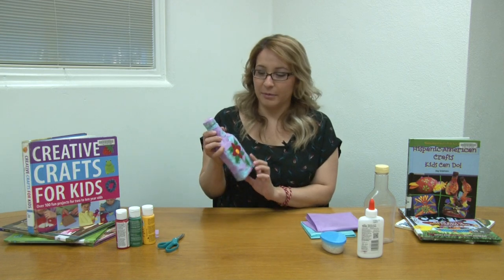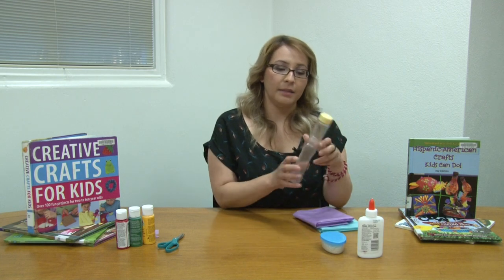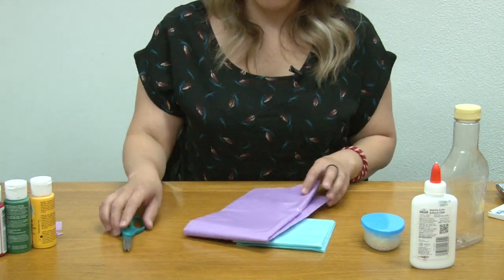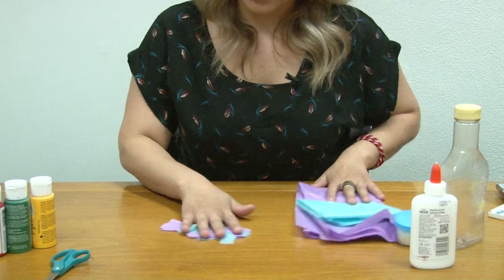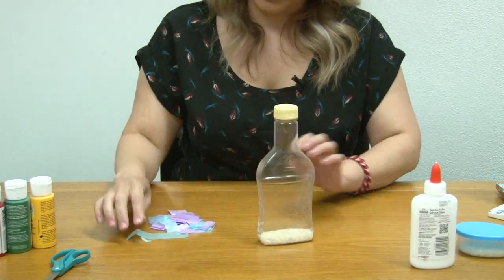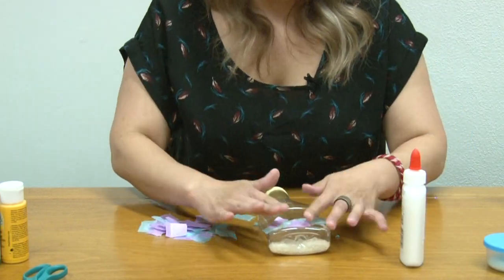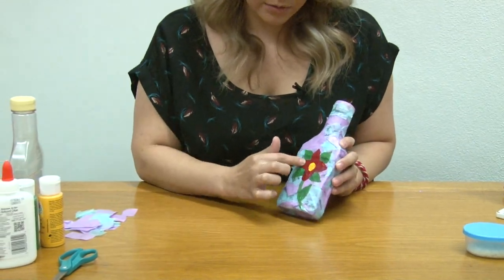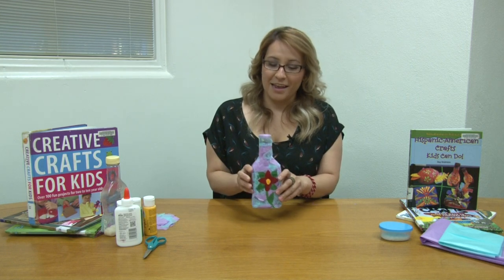Craft Corner: Maracas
Catherine shows viewers how to make a maraca